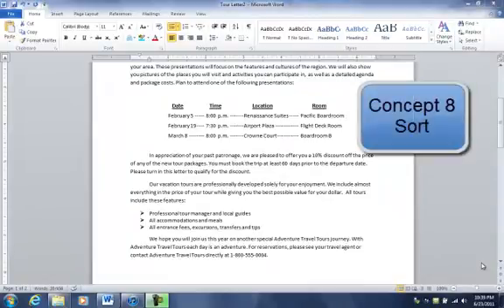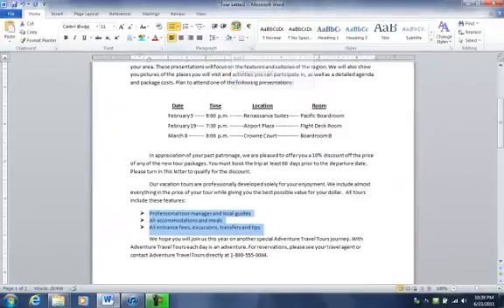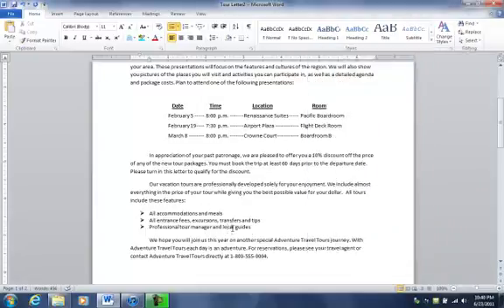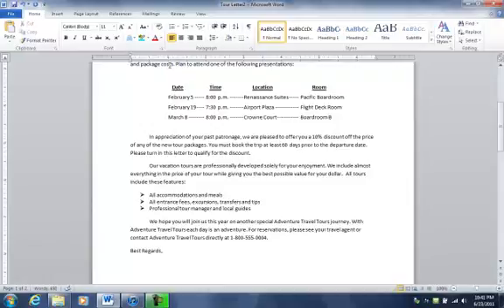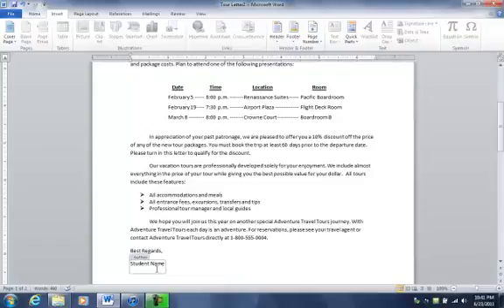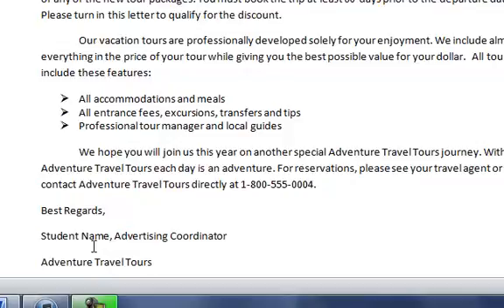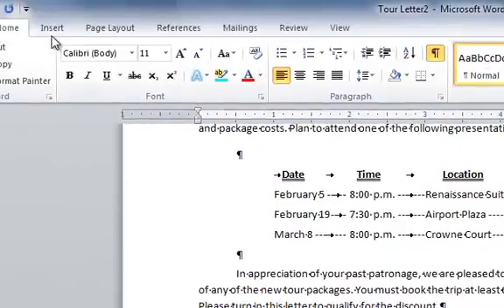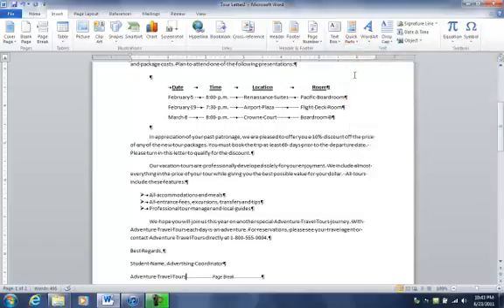Word_Lab2_Concept8_Sort